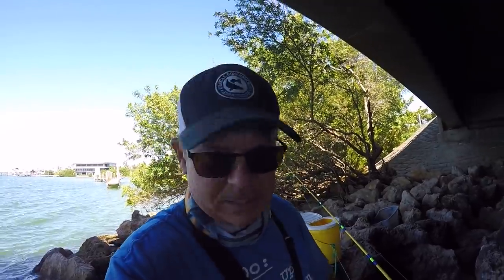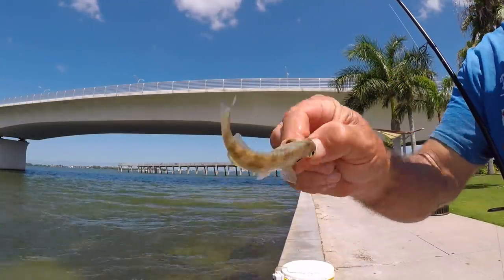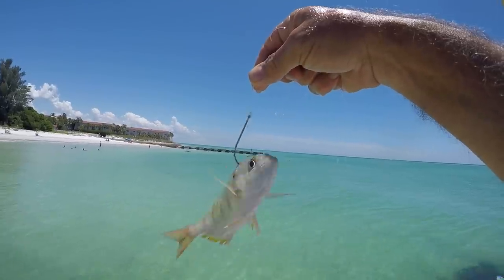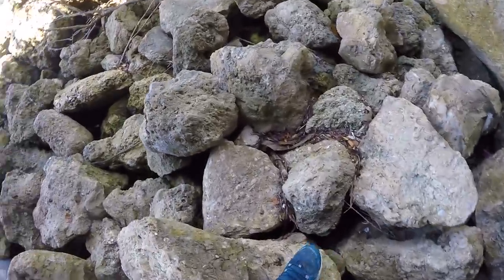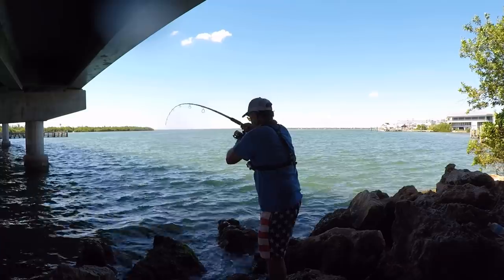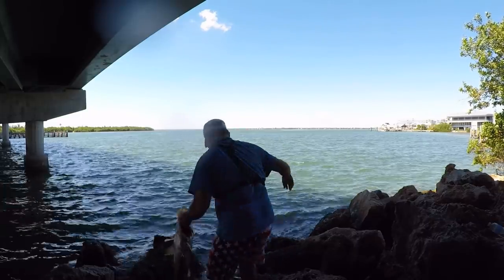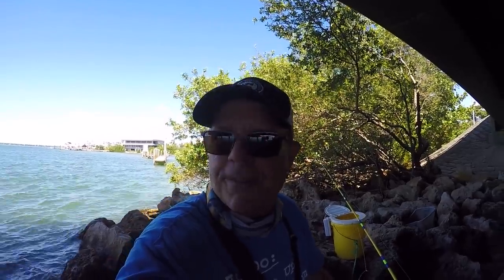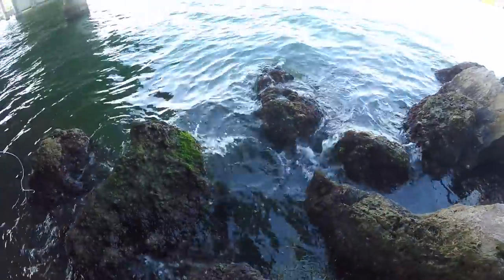Shore Fishing For Big Daytime Snook With My Favorite Bait, Pinfish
Shore fishing for GIANT Snook with big live Pinfish. I started out trying to catch some decent sized Pigfish/Grunts to use for targeting Snook at the piers on the beach. When that plan failed I called around to some bait shops and located some perfect sized baits.

I fished along the beach for about two hours and never had a hit. I did see a lot of Snook though and some of them were really big. It was during the heat of the day, about 95 degrees so I decided to call it quits. While driving home I crossed over a bridge where I'd hooked up with a Tarpon a couple of weeks ago and also landed a decent sized Snook. I decided to do some land based fishing under that bridge instead of launching the kayak. To my surprise there was another big mama hanging out in the very same spot as before.

Leader Line
(paid link)

My Rax Water Shoes
(paid link)

My Reel
(paid link)

My Braided Line
(paid link)

A lot of people say the big Snook don't bite during the day and to some extent I believe that's true. The biggest ones I've ever caught were at night. What I have found to be true though is slot sized fish will bite during the heat of the day when presented with a nice big juicy Pinfish. These fish that fall in the 28"-34" range are a  blast to fight around a lot of structure.

When fishing during the day for these big fish around heavy structure I generally use 80 pound test leader with thirty to fifty pound test braid. I have friends who are always shocked that I'm able to get these big Snook to hit with such heavy leader line when the sun is shining bright. A lot of times I believe the hits I get are reaction strikes from these big Snook. I have one spot where I consistently catch slot sized fish during the day. Sometimes as soon as the Pinfish hits the water a big one will grab it. What I find is that when the Pinfish is extremely vibrant and swimming aggressively that's when I get most of the strikes. These big fish sit in places waiting for bait to come to them. When all of the sudden there's a vibrant bait fish in front of them, I believe the just react and gobble it up.